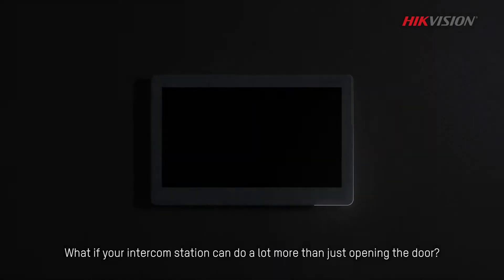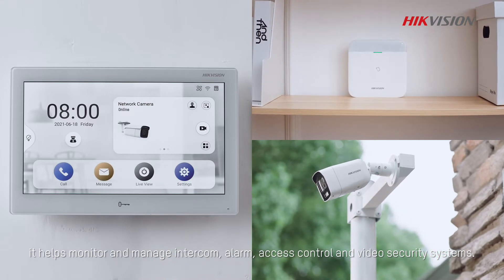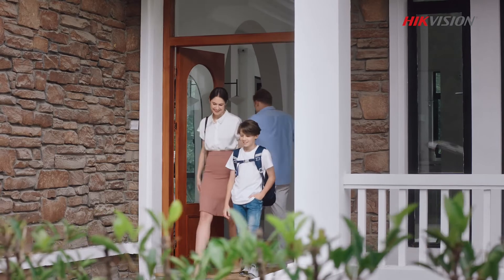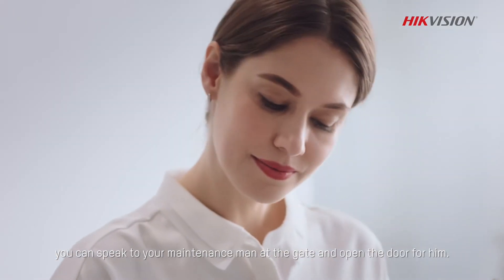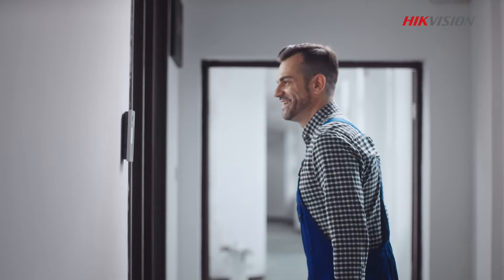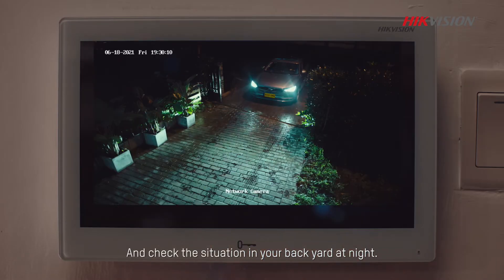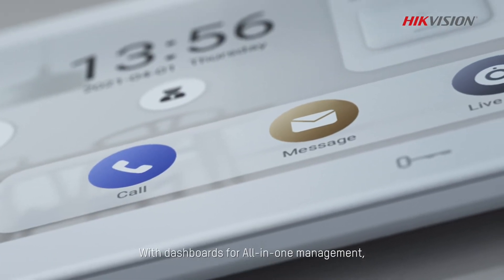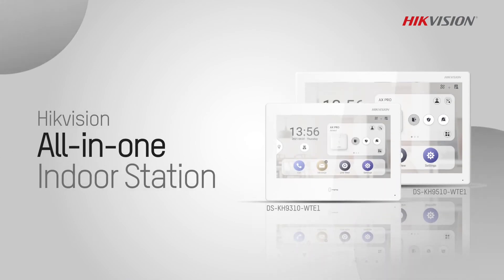Hikvision All in one Indoor Station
Can you imagine that your intercom station can do a lot more than just opening the door?
Check this video and see what else convenience that Hikvision all-in-one indoor station can bring to your life.